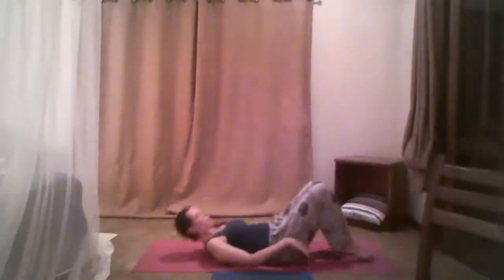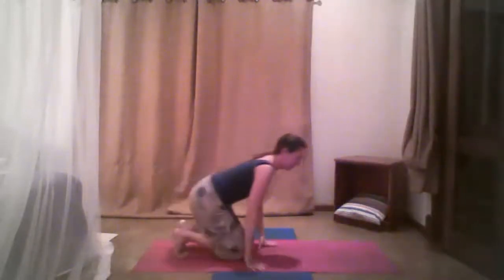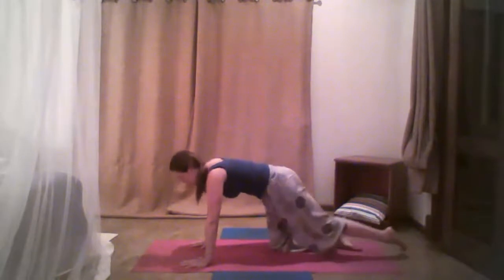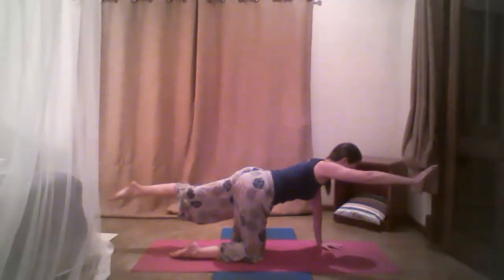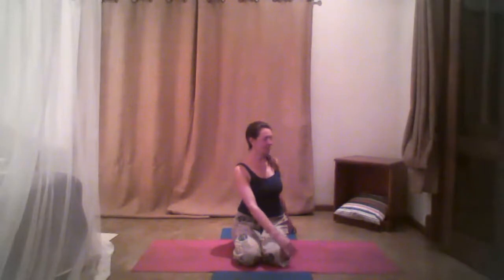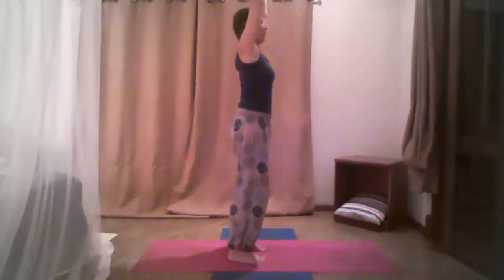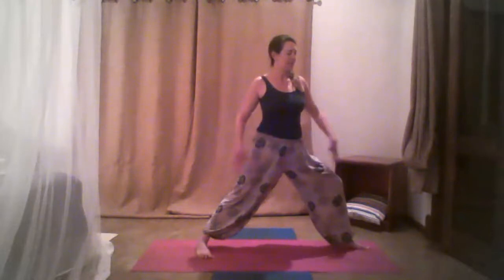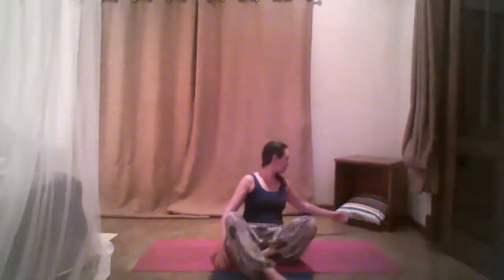A Svadhisthana Chakra Yoga Class for The Academy of Yoga and Ayurveda with Nina Saacks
Svadhisthana Chakra, our sacral Chakra is our creative centre, this is where we are able to create not just life, but beautiful things as a form of self-expression. When we access this centre, balance it, nourish it, restore it, then we are able to feel a sense of belonging within ourselves and the community we are living in, we are able to have healthy relationships and are able to experience pleasure, beauty and fulfillment in all we do.
Explore the essence of moving to an end point and then returning to the centre, like the ebb and flow of the waves, like the waves pushing out to shore and then moving back to the ocean. Use this analogy thought the class to bring focus and clarity to what you do.
Enjoying balancing your Svadhishana Chakra.
x